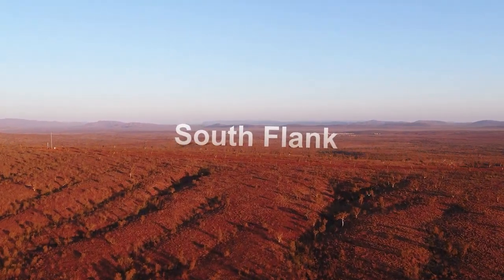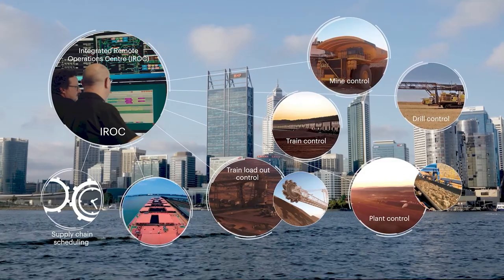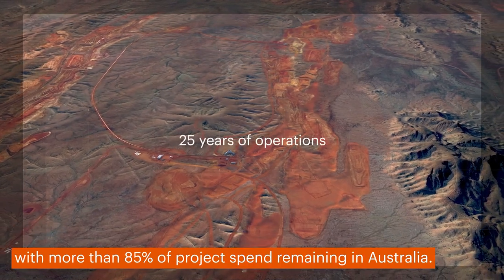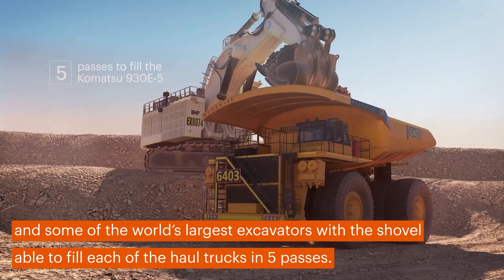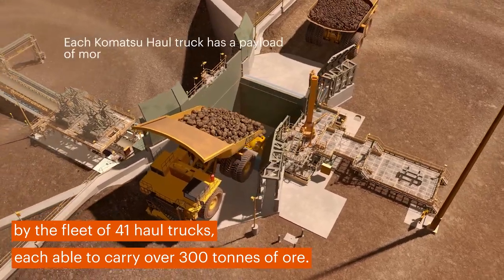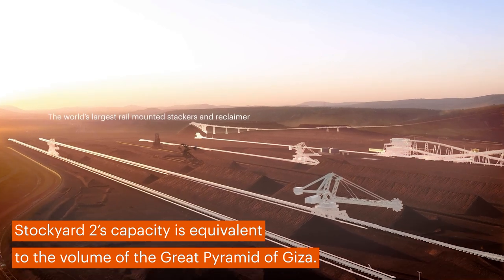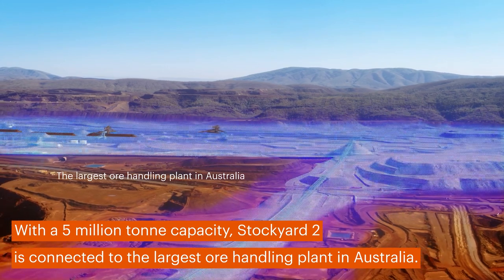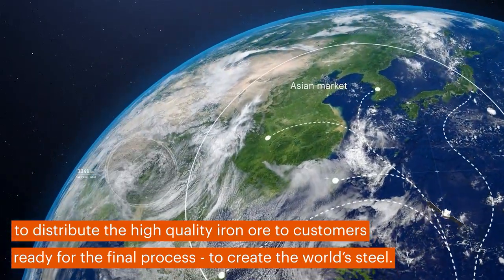South Flank iron ore mine tour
South Flank is BHP’s US$3.6 billion investment in creating Australia's biggest iron ore hub to supply a key ingredient to make the world's steel. With construction still underway, this video takes you into the future following the ore from the pit to the port through some of the largest and most advanced processing equipment on the planet. Find out how you can be part of the South Flank team